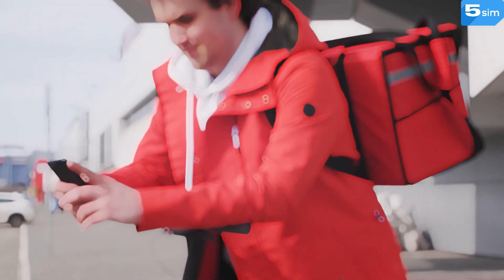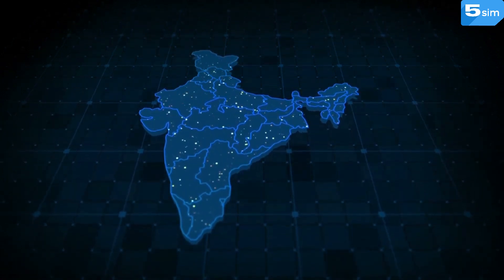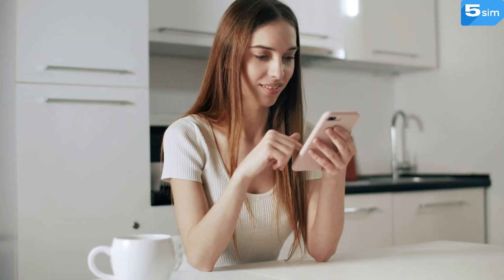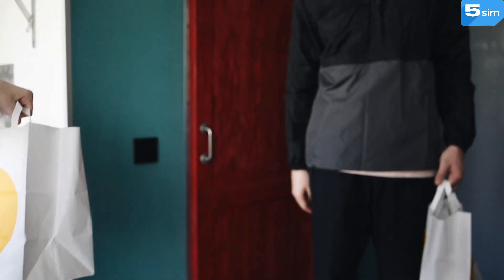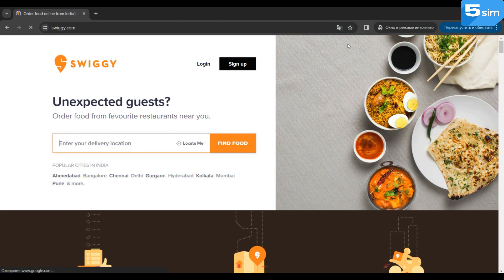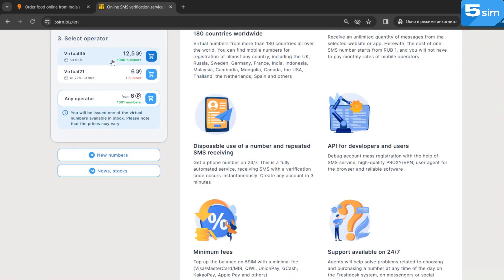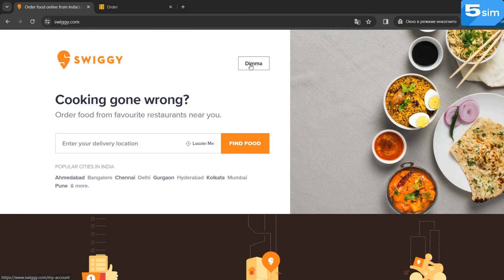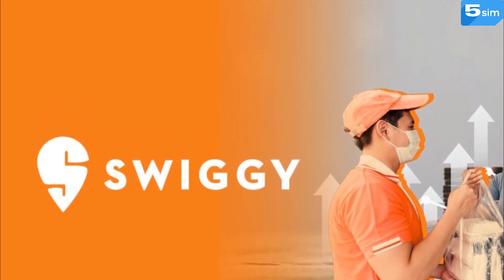How to create a Swiggy account without a phone number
How to create a Swiggy account without a phone number / 5sim

 Swiggy is not your regular delivery app—it is a powerhouse of innovation and quality-of-life solutions in the field of services, its success fueled by its focus on customers’ needs, technological innovation, and strategic partnerships. Swiggy keeps on evolving by providing foodies with unique choice variety and user-friendly experience. Consider using virtual numbers to create unlimited accounts at Swiggy.